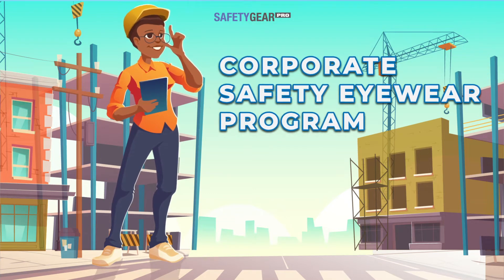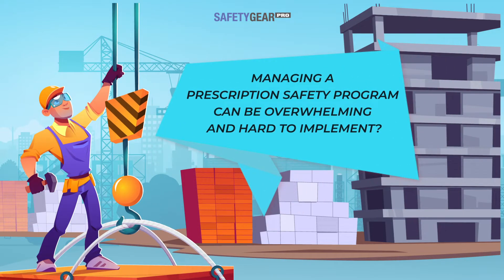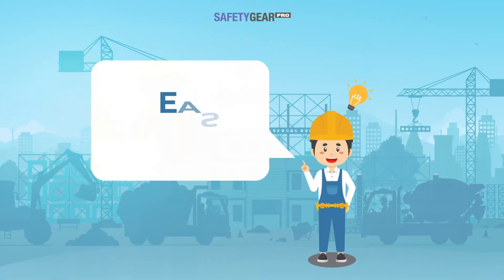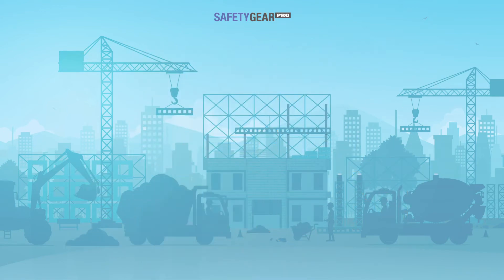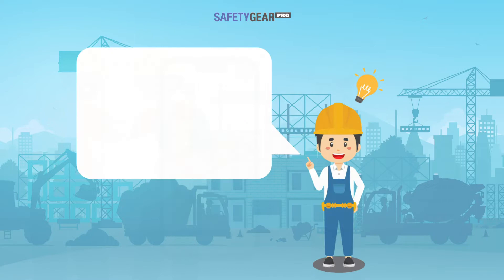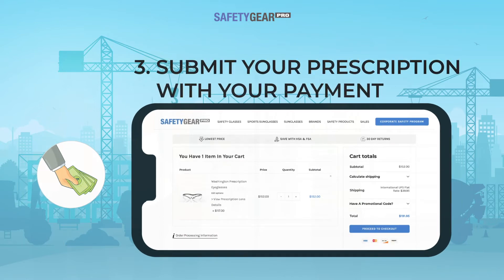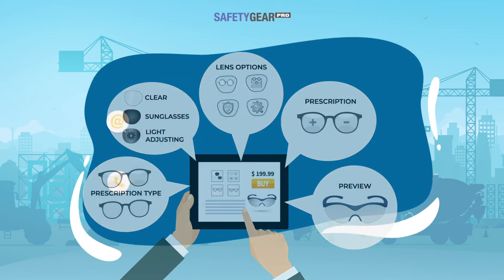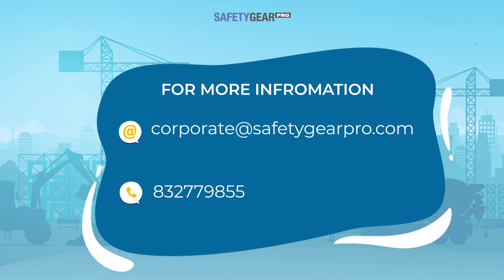Corporate Safety Eyewear Program